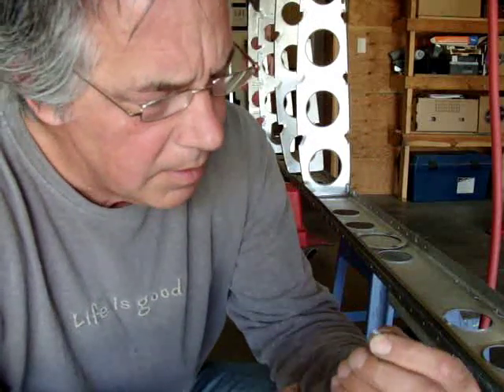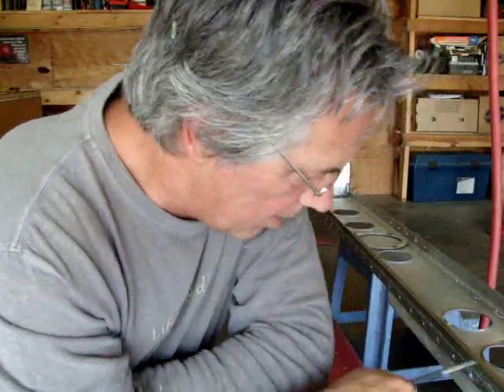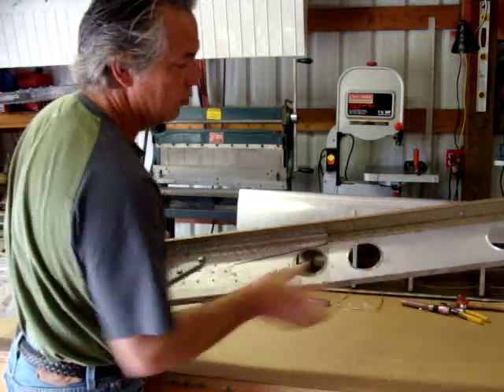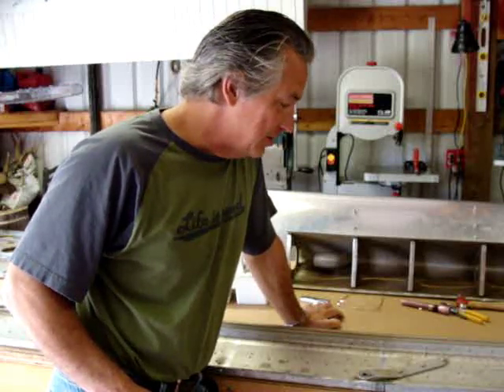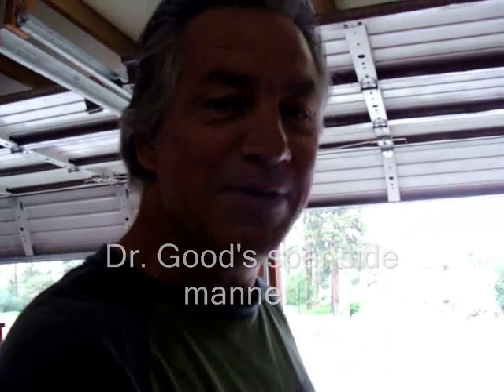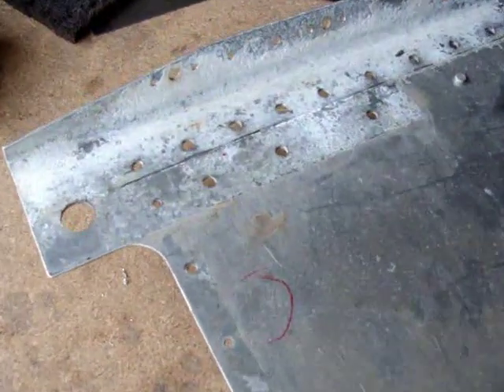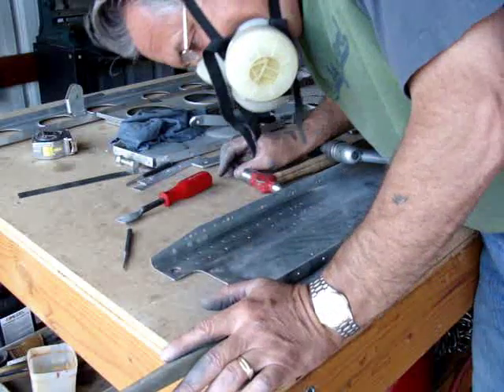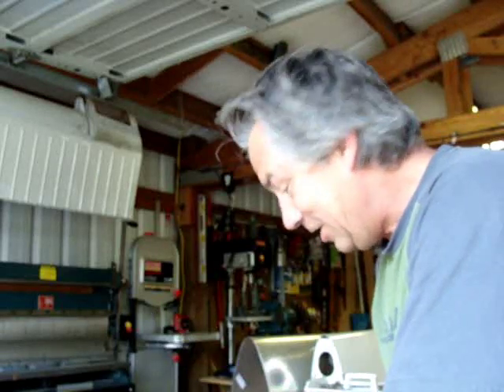Lloyd's Update III Cessna Wing Rebuild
Setback during Cessna wing rebuild with disovery of hidden corrosion.  This is a very good example of what lies beneath the surface of spars on many older aircraft.  Careful inspection and action can lead to many more years of enjoyable flight.  No inspection or action leads to other results.